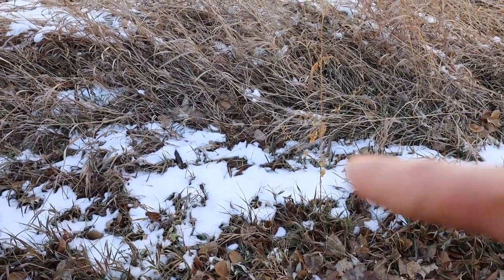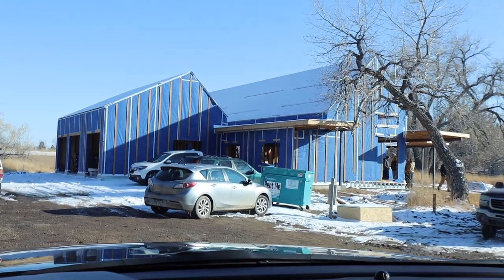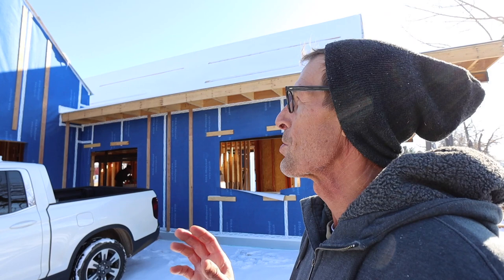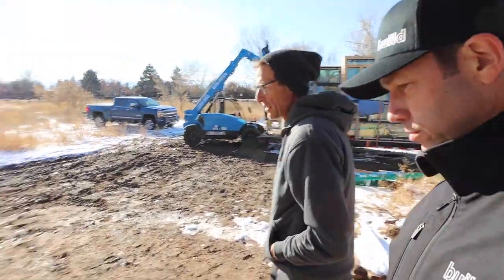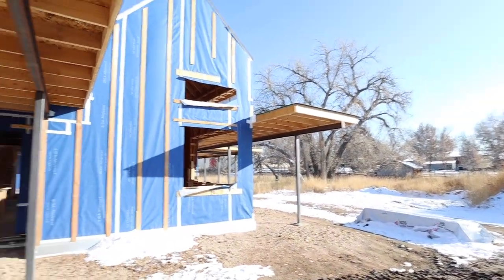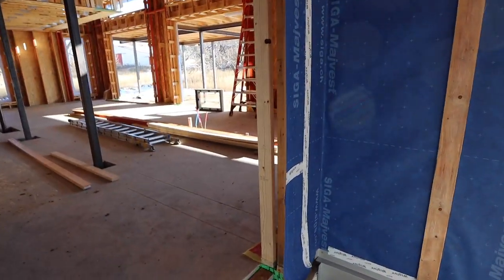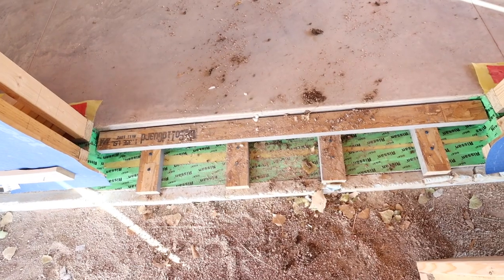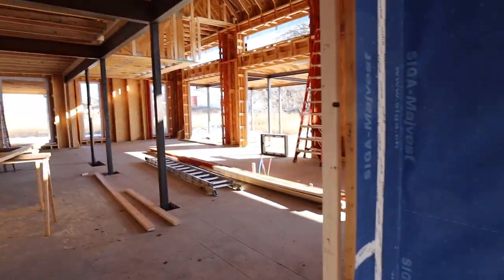Double Stud Walls and Bark Siding - This House is COOL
Visiting a passive house under construction in Fort Collins, CO with double stud construction, high performance glass, bark siding, radiant floors powered by 250ft geothermal wells, and a partridge in a pear tree.